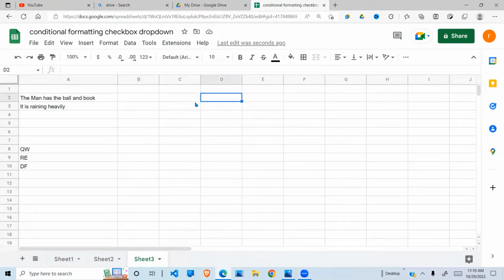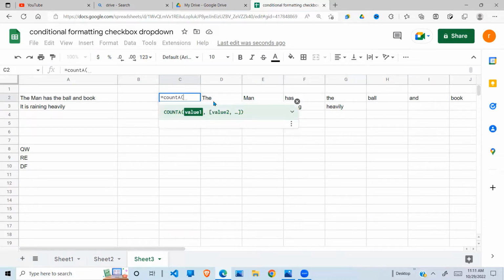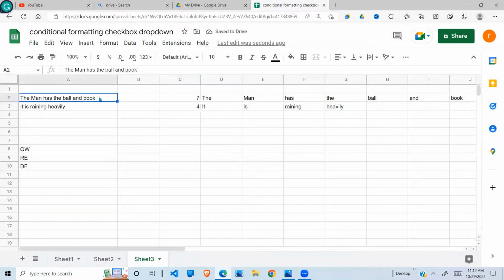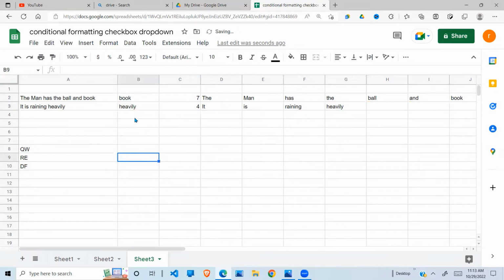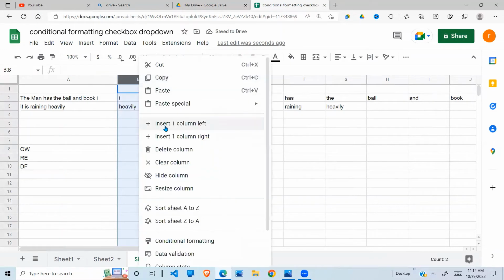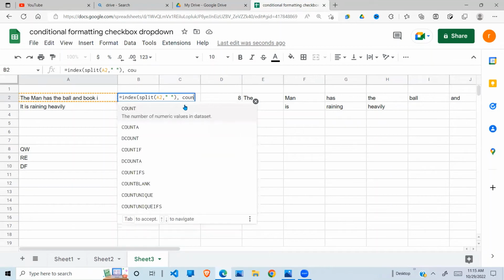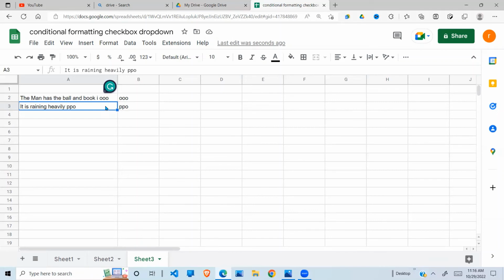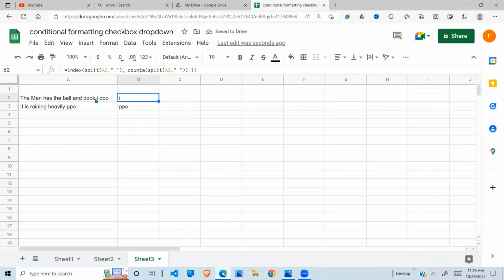GOOGLE SHEETS- USING SPLIT, COUNTA & INDEX FUNCTIONS | TEXT TO COLUMN | LAST WORD IN TEXT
GOOGLE SHEETS- USING SPLIT, COUNTA, AND INDEX FUNCTIONS | TEXT TO COLUMN | LAST WORD IN TEXT

HOW TO THE SPLIT, COUNTA, AND INDEX FUNCTIONS.

HOW TO GET THE LAST WORD IN TEXT USING THE SPLIT, COUNTA, AND INDEX FUNCTIONS.